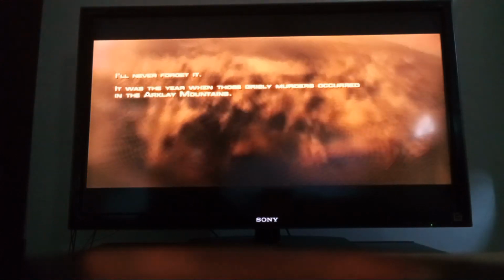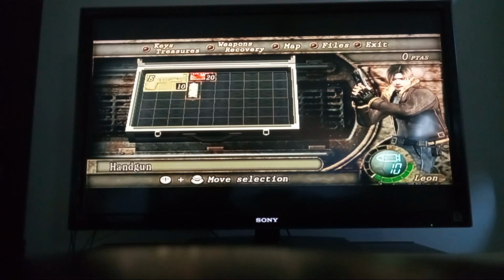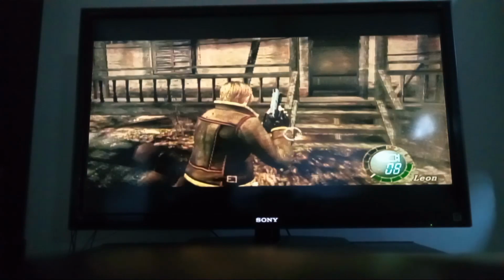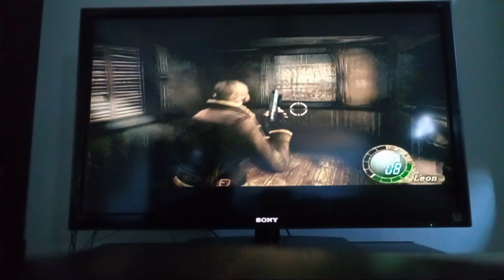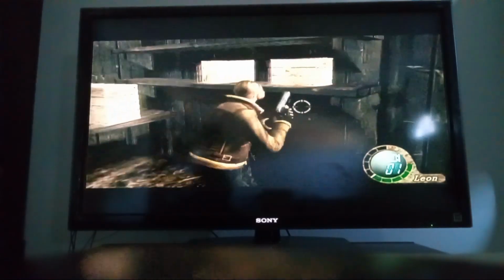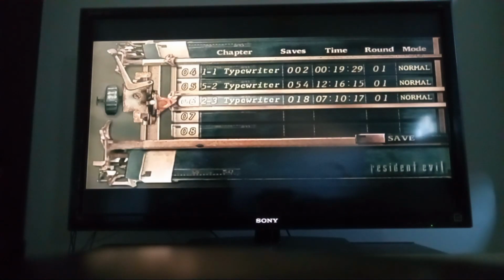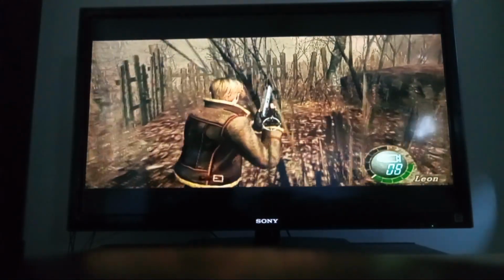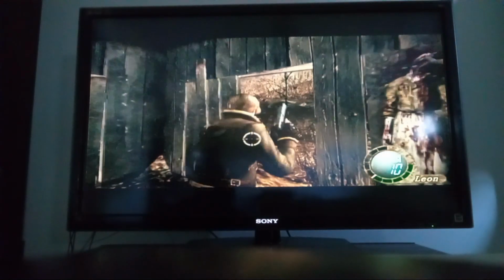resident evil 4 wii edition episode 1